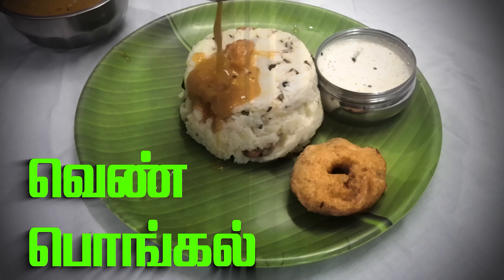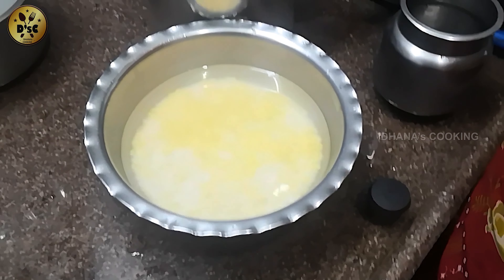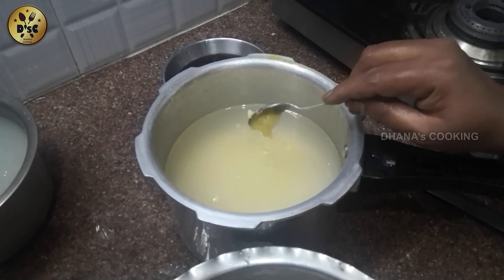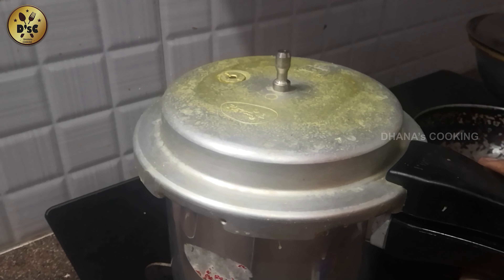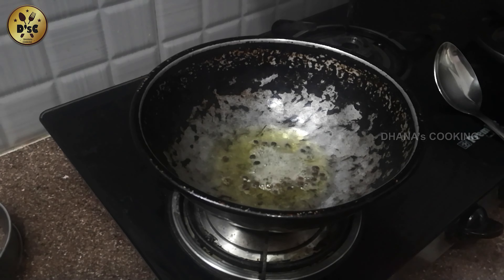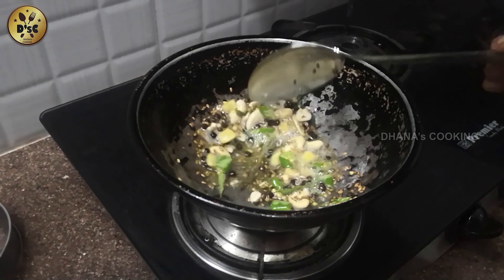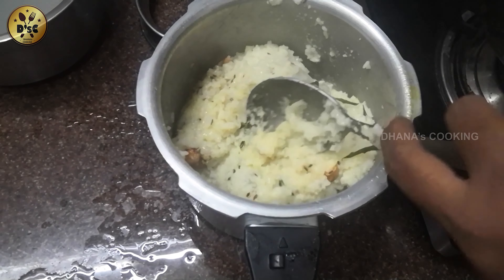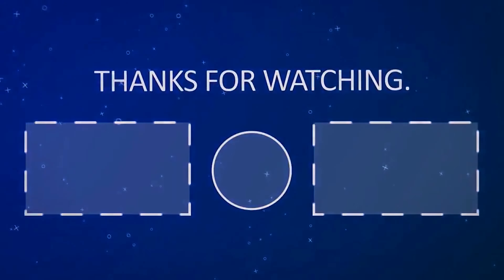சூடான வெண்பொங்கல்😋 Venpongal Recipe😍 இப்புடி செஞ்சு பாருங்க ரொம்ப நல்லா இருக்கும்👌 Dhana's Cooking❤️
Hi Friends,
                    Welcome to Dhana's Cooking youtube channel. Here we upload different varities of  Vegetarian and Non-Vegetarain food recipes. Lets try it in your home and share your experiences.